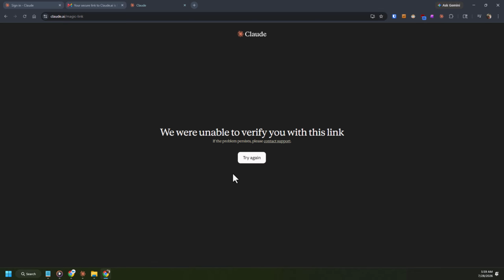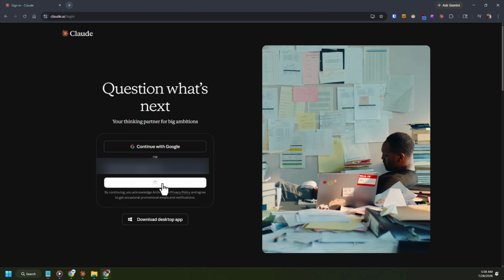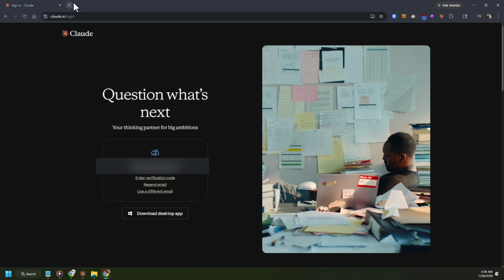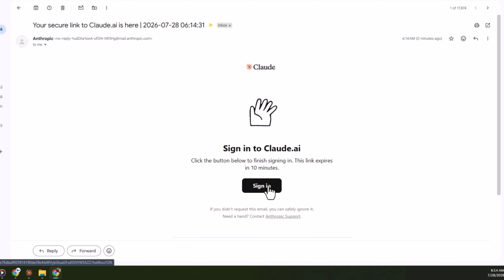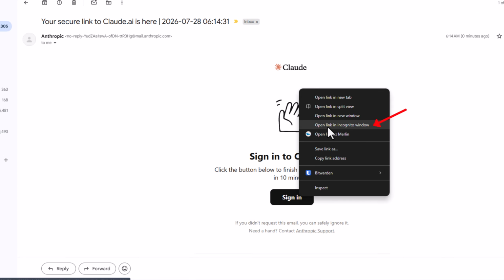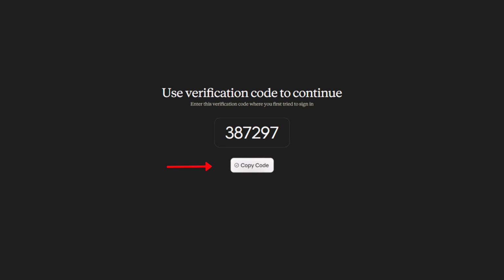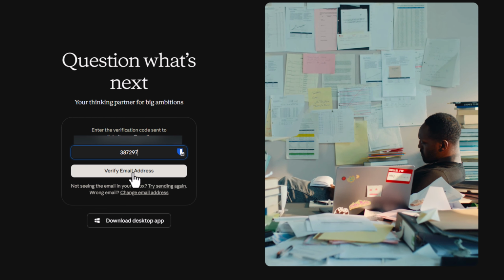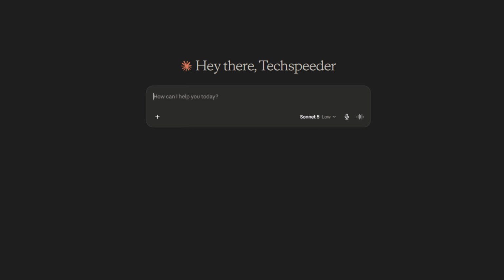Fix: We Were Unable to Verify You With This Link (Claude Magic Link)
Chapters:
00:00 – Intro
00:09 – Understanding the Magic Link Error
00:24 – Fix #1: The "Try Again" button
00:40 – Fix #2: Incognito Window
01:02 – Enter your 6-digit code & sign in
01:07 – Need more help? Comment below

Claude's magic link sign-in is usually seamless, but when it breaks, it's annoying. In this video I'll show you how to fix the "We were unable to verify you with this link" error using two quick methods that take less than a minute to try.

Methods covered:

Method 1: Try the "Try Again" button — it works more often than you'd think.
Method 2: Right-click the sign-in button in your email and open it in an Incognito window to get your 6-digit verification code.